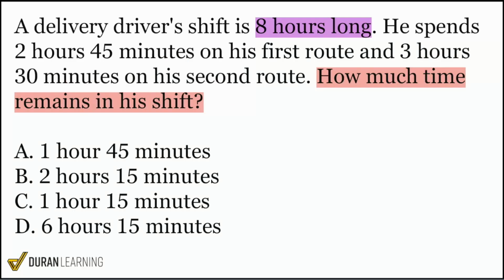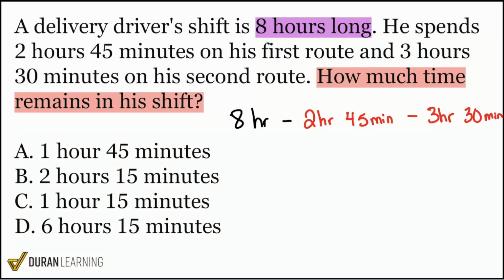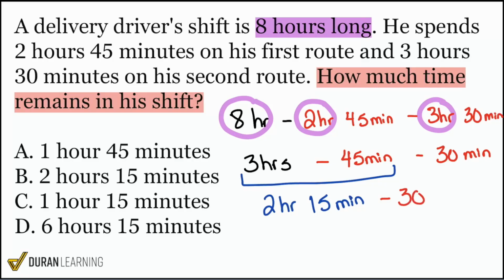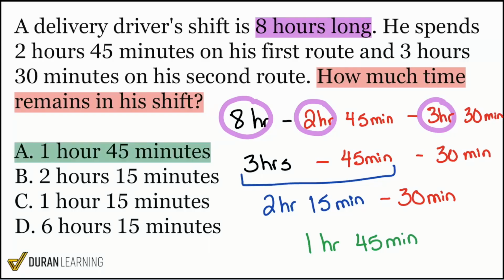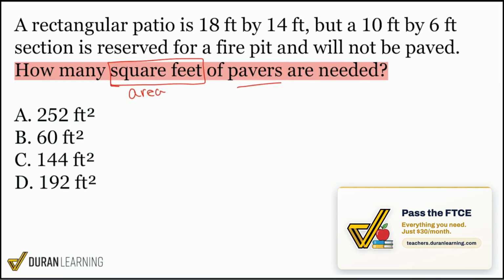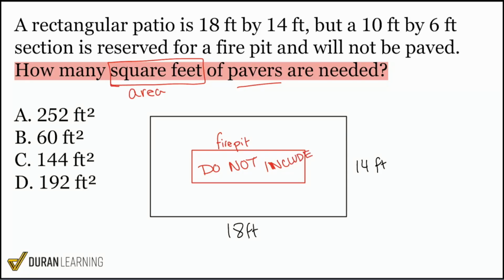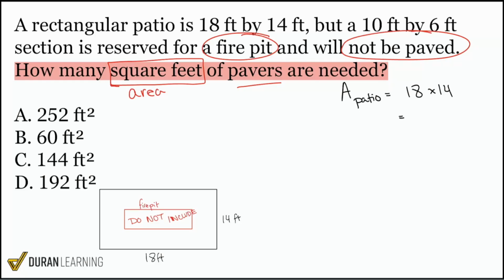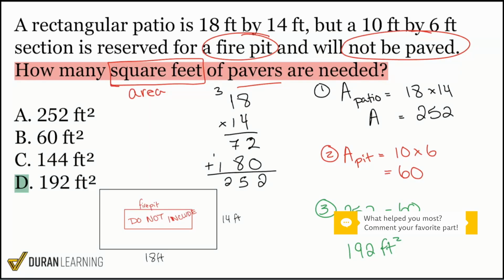FTCE General Knowledge Math — Real-World Measurement Problems: Units & Conversions Practice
What's going on, my math party people! Welcome back to the Duran Learning FTCE channel — your go-to spot for crushing the FTCE General Knowledge Math test!

This video is 100% focused on one specific goal: Solve real-world measurement problems, including fundamental units (e.g., length, mass, time), derived units (e.g., miles per hour, dollars per gallon), and unit conversions. Every single problem in this session targets that skill so you can build real confidence before test day.

📚 PROBLEMS COVERED:
0:00 — A delivery driver's shift is 8 hours long. He spends 2 hours 45 minutes on his first route and 3 hours 30 minutes on his second route. How much time remains in his shift? ✅ Answer: 1 hour 45 minutes
4:23 — A rectangular patio is 18 ft by 14 ft, but a 10 ft by 6 ft section is reserved for a fire pit and will not be paved. How many square feet of pavers are needed? ✅ Answer: 192 ft²

🎯 FTCE FOCUS AREA:
Course: FTCE General Knowledge Math
Goal: Solve real-world measurement problems, including fundamental units (e.g., length, mass, time), derived units (e.g., miles per hour, dollars per gallon), and unit conversions.

💡 PRACTICE TIPS:
✔️ Always identify what unit the question is asking for FIRST
✔️ When working with time, convert everything to minutes before calculating
✔️ For area problems, break complex shapes into smaller rectangles
✔️ Double-check your units in your final answer — the FTCE loves to test this!